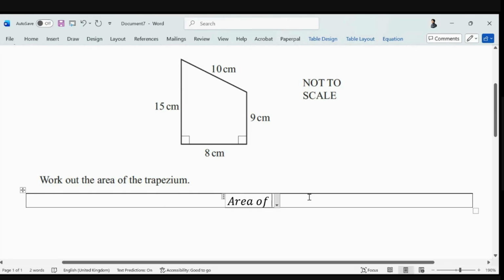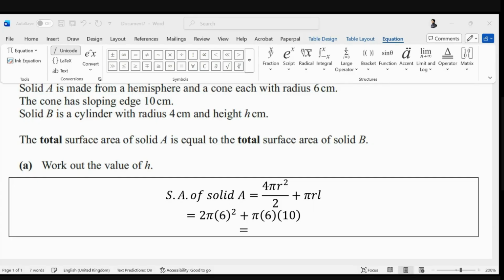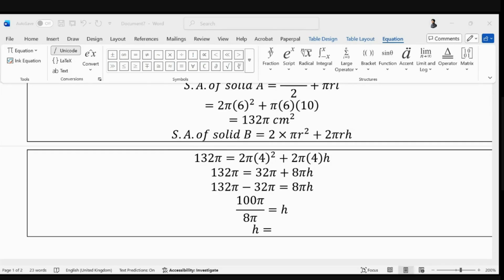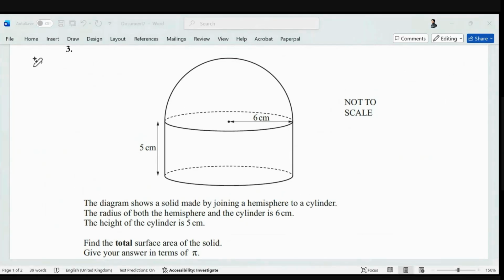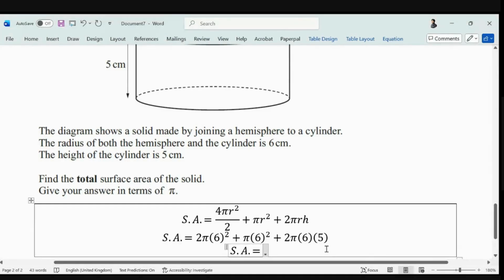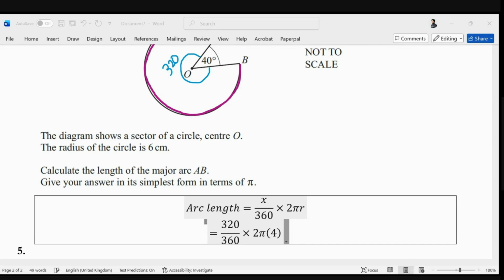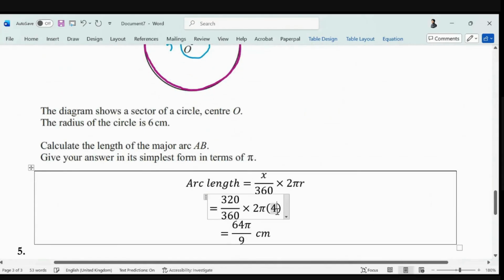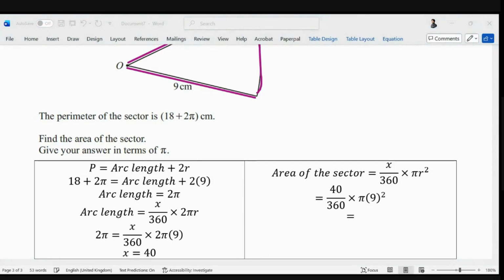Mensuration P1 Masterclass: Area, Volume & Surface Area | O Level & IGCSE Math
Stop fearing the non-calculator paper! 📏 In this 44-minute masterclass, we conquer Mensuration for Paper 1. I show you exactly how to handle complex 2D and 3D geometry questions using mental math, fractions, and the power of π.

Whether you're struggling with the Surface Area of a Sphere or the Arc Length of a Sector, this video breaks down the logic so you can solve any problem without reaching for a calculator.

📍 What We Master in This Session:

    2D Essentials: Perimeter and Area of compound shapes.

    Circle Geometry: Mastering Arc Length (s=360θ​×2πr) and Sector Area.

    3D Masterclass: Volume and Surface Area of Prisms, Pyramids, Cones, and Spheres.

    The P1 Edge: How to simplify calculations and work with π efficiently.

    Past Paper Drill: Real P1 questions solved step-by-step.

🕒 Timestamps for Rapid Revision:
0:00 - Introduction: The Secrets to P1 Mensuration
2:30 - 2D Compound Shapes: Area & Perimeter Logic
8:15 - Circles & Sectors: Working with π manually
15:40 - 3D Volume: Cylinders, Prisms, and Cubes
22:10 - The Hard Stuff: Cones, Pyramids, and Spheres
30:45 - Total Surface Area: Don't forget the hidden faces!
38:00 - P1 Exam Walkthrough: High-yield Past Paper Questions